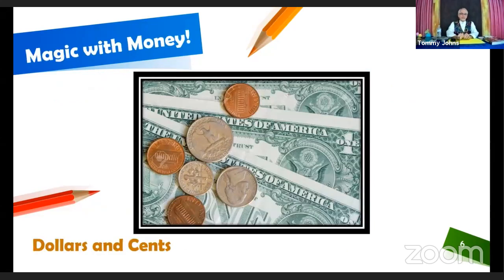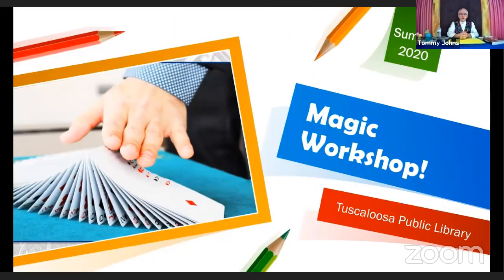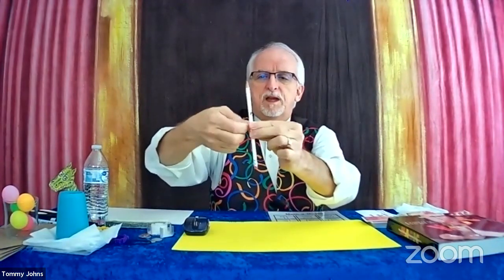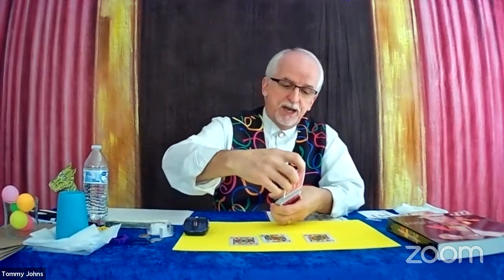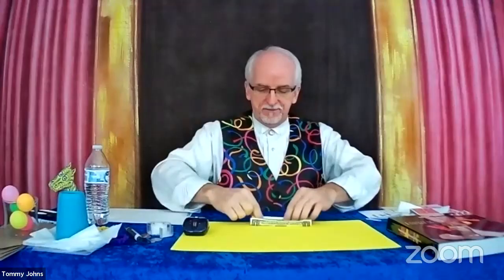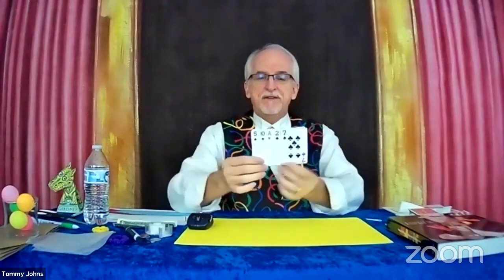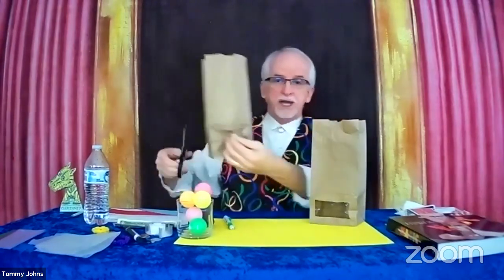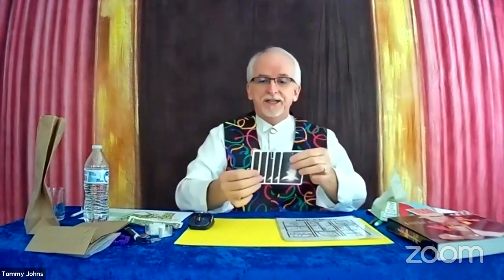Wednesday TPL Magic Workshop